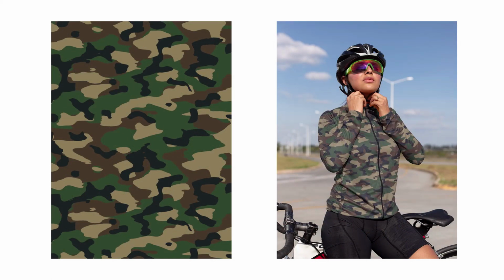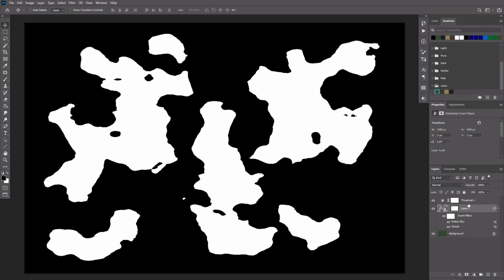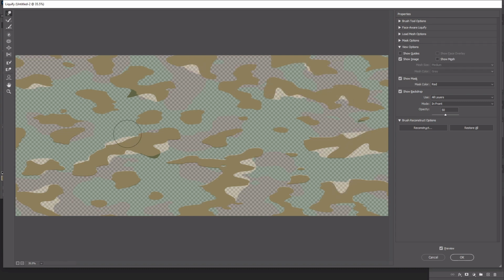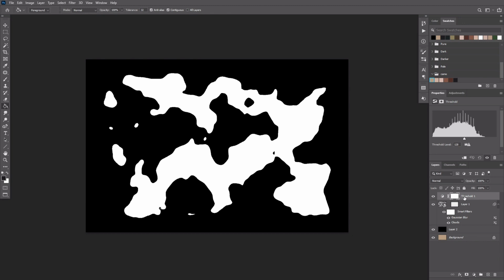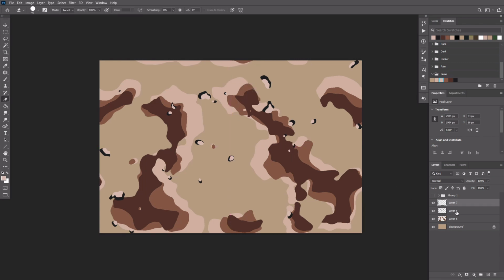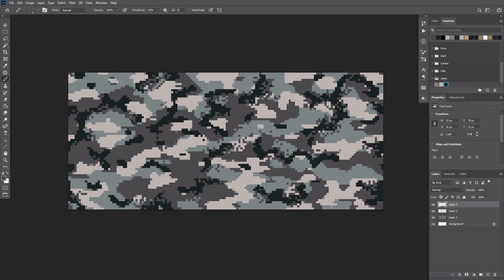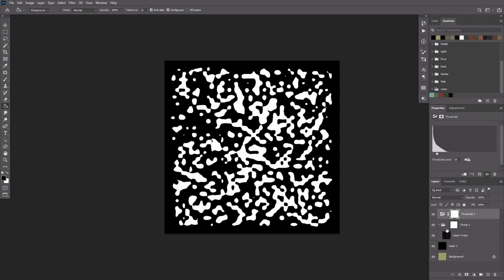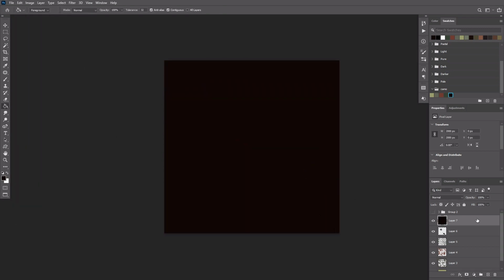Design Your Own Camouflage Pattern in Photoshop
Do you like camouflage patterns? Learn how to create them on your own in this Photoshop camouflage tutorial. Or download a set of ready-made military camo patterns

In this video, Monika Zagrobelna will show you how to design your own camouflage pattern. You'll see how to create four different types of military camo patterns: woodland, desert, urban digital, and flecktarn.

You'll create them from scratch, and then turn them into seamless patterns! You'll learn what colors to use for the most popular types of camouflage patterns, and how to generate the splotches in a random yet consistent way.

What You'll Learn:
0:38 How to create a woodland camouflage pattern
6:13 How to create a desert camo pattern
9:51 How to create an urban camo digital pattern
12:10 How to create a flecktarn camouflage pattern

Read more on How to Design Your Own Camouflage Pattern on Envato Tuts+

Envato Tuts+
Discover free how-to tutorials and online courses. Design a logo, create a website, build an app, or learn a new skill